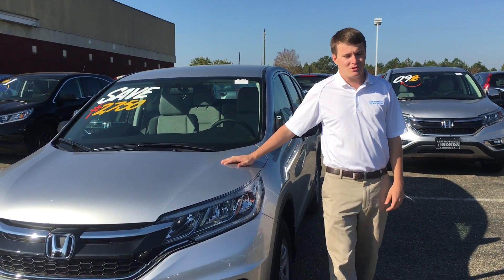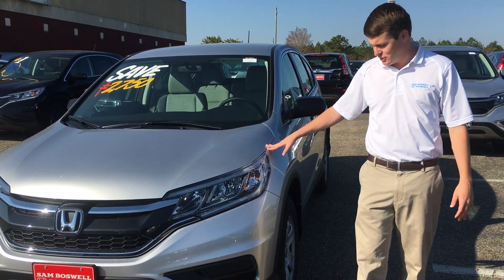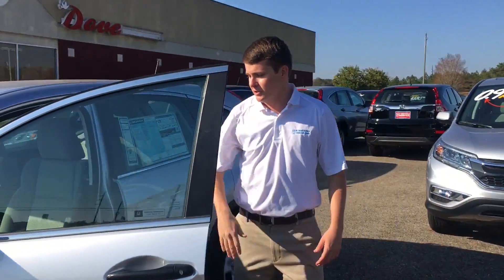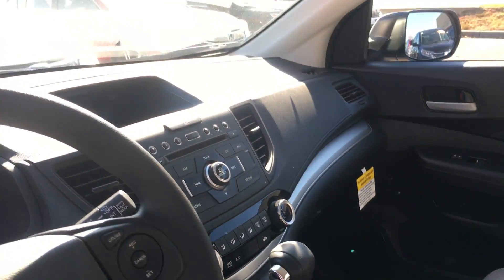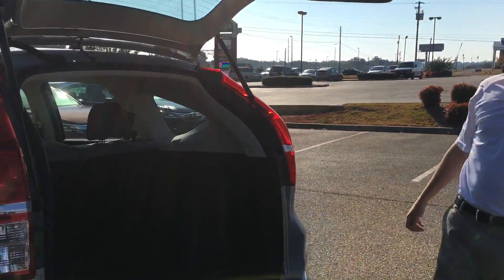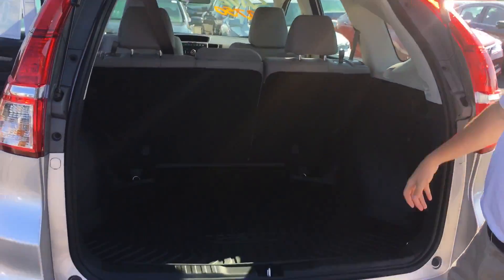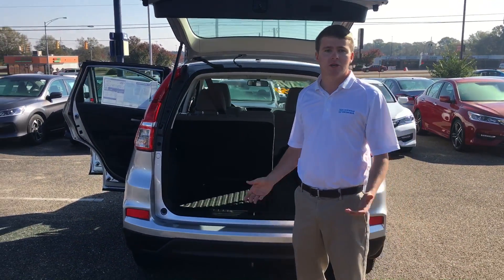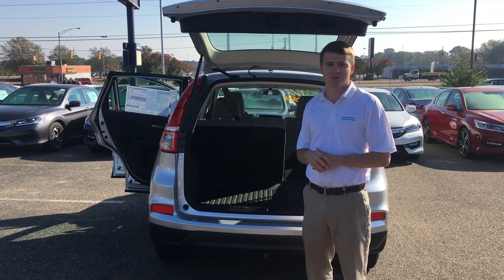2016 Honda CR-V at Sam Boswell Honda